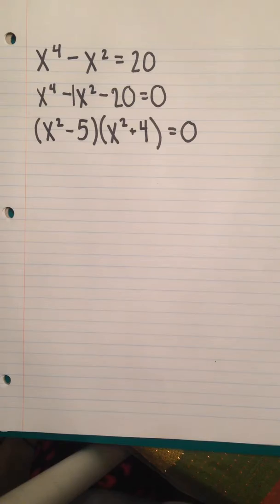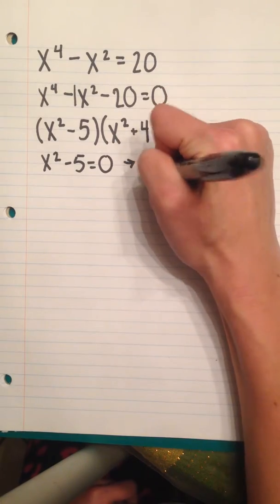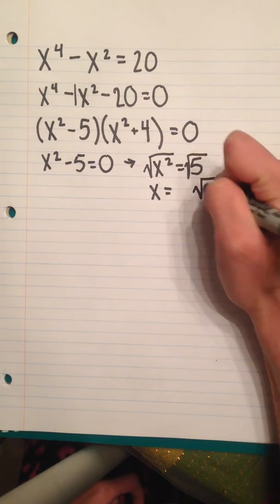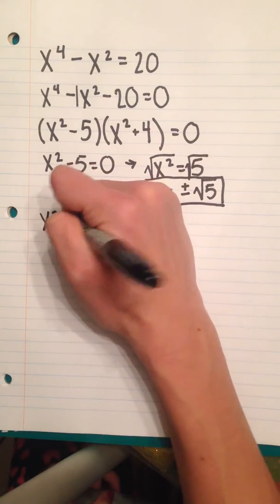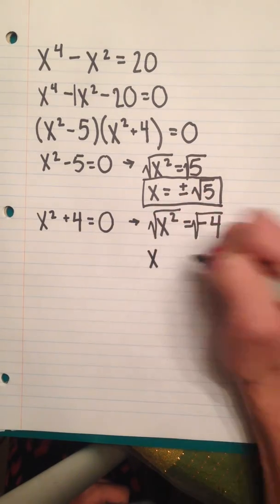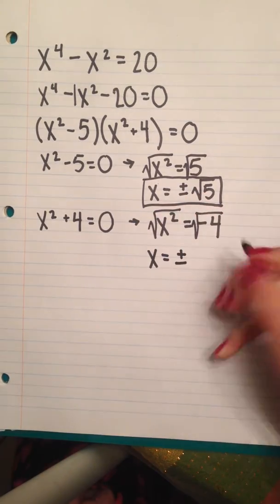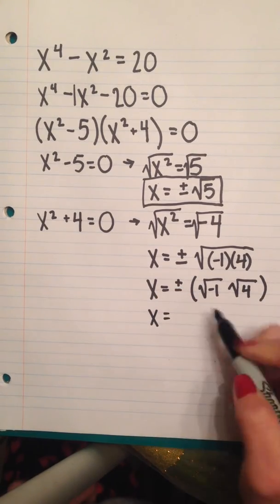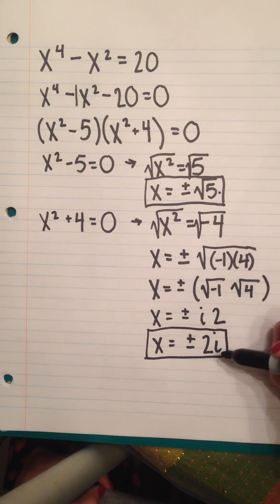Factoring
Algebra 2 Tutorial